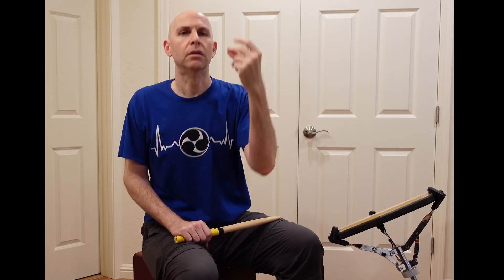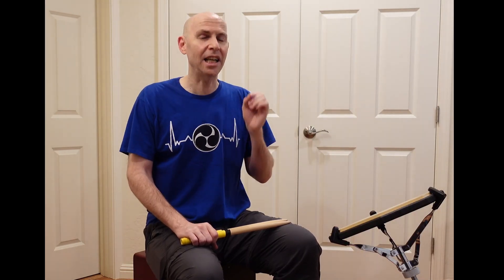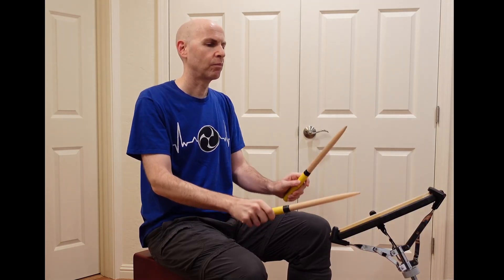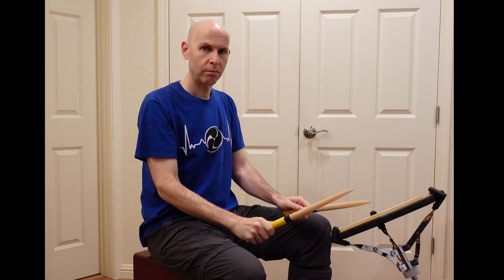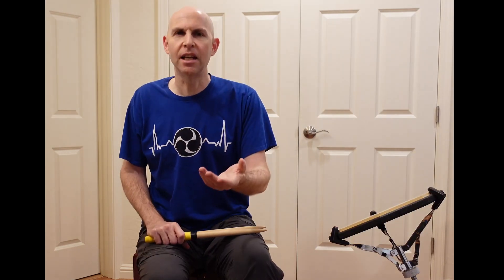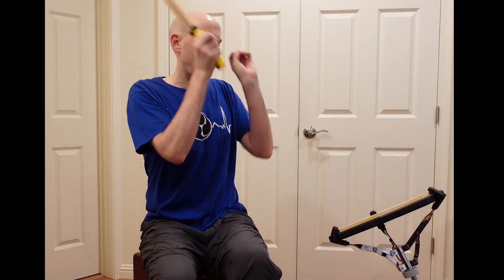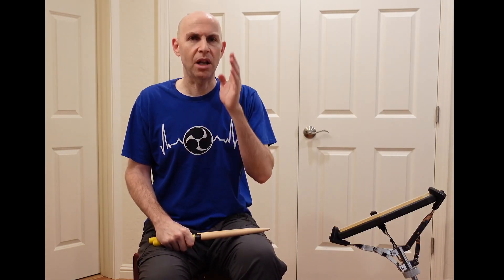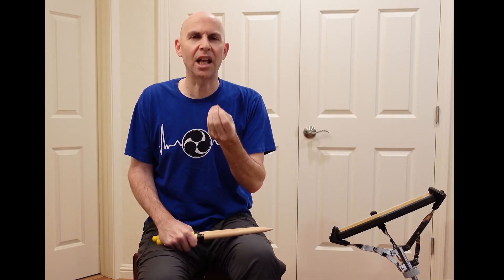Mastering tempo through slow metronome solos!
It's hot out!  You don't feel like practicing anything too fast.  What's a taiko player to do?  Bust out that metronome and crank the tempo down...alllll the way down!  And then check out what drills I have available!

Intro: (0:00)
Overview: (0:36)
Drill 1 - 120 at 30: (1:04)
Drill 2 - 30 at 30: (2:47)
Drill 3 - Accents: (3:54)
Drill 4 - Clusters: (5:25)
Benefits: (7:17)
Wrapping up: (8:15)
Outro: (8:44)